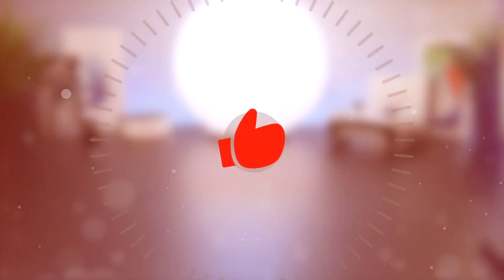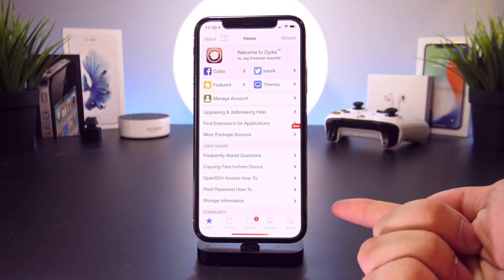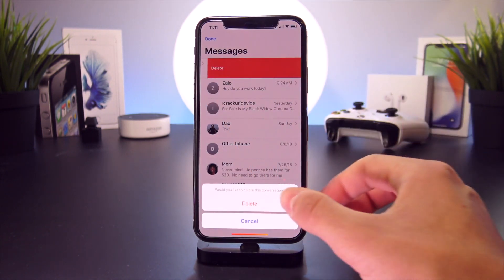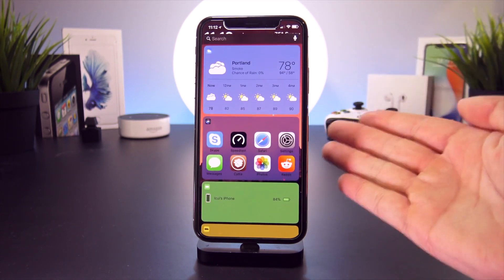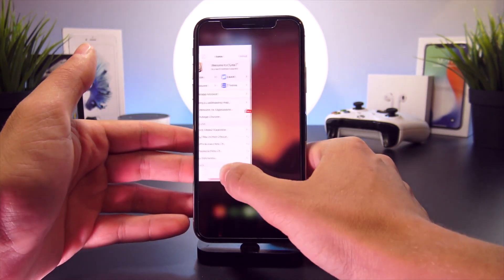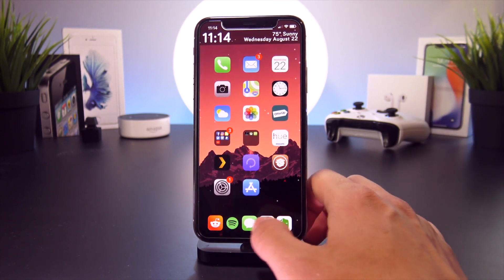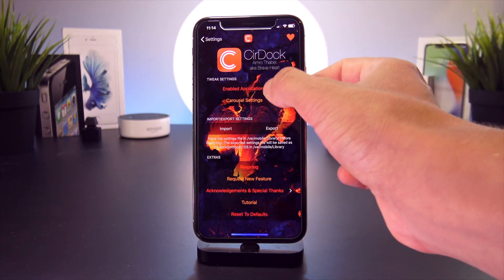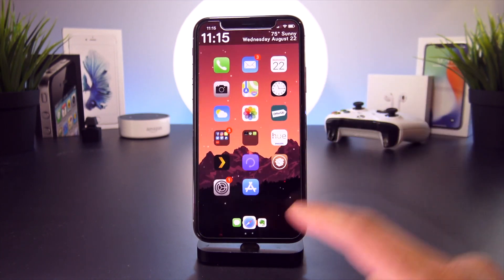NEW & FREE iOS 11.3.1 Jailbreak Tweaks! Best iOS 11.3 - 11.4 Cydia Tweaks (Electra 2018)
Disc:
NEW Jailbreak iOS 11.3.1 & iOS 11.4 Cydia Tweaks. The Best FREE Cydia Jailbreak Tweaks for Electra iOS 11!